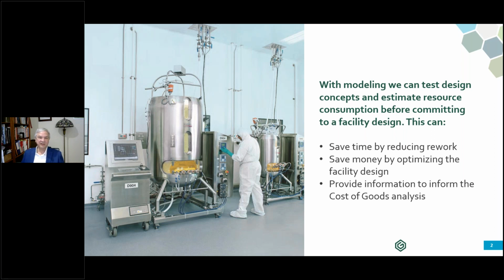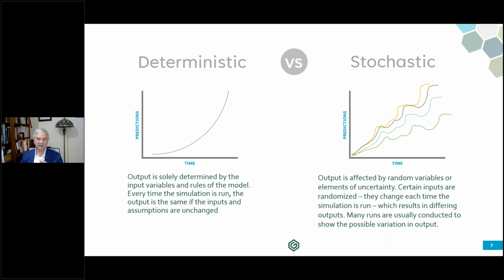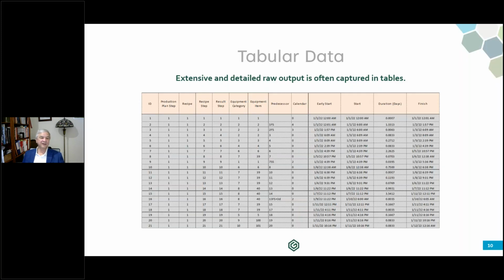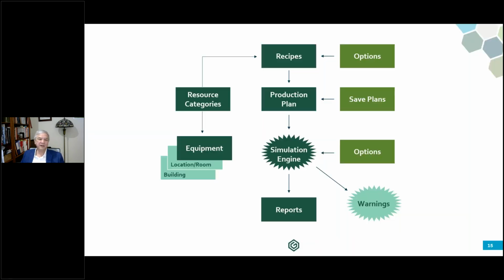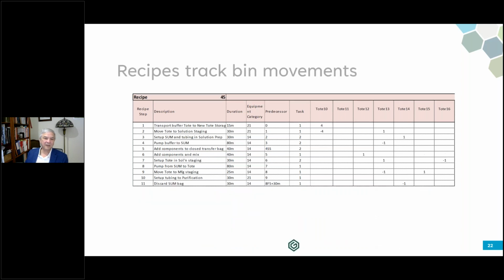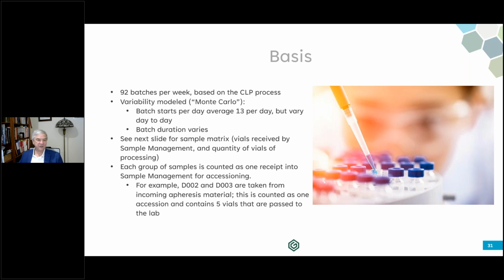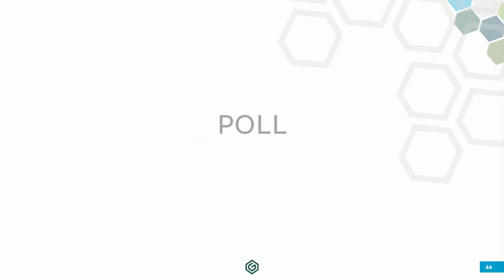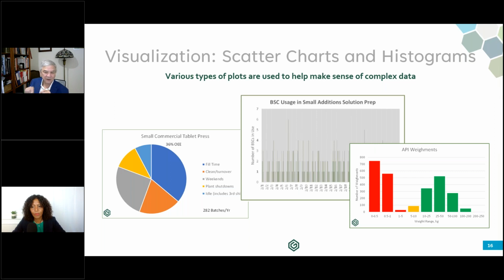XTalks | ATMP Manufacturing Processes Using Computer Simulation to Improve Operational Efficiency